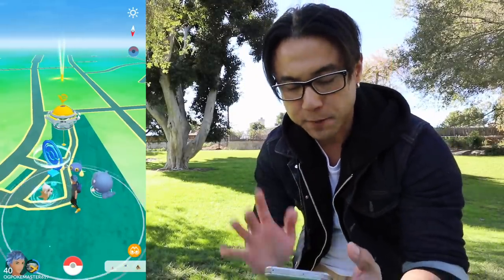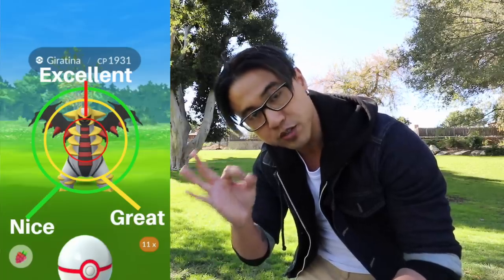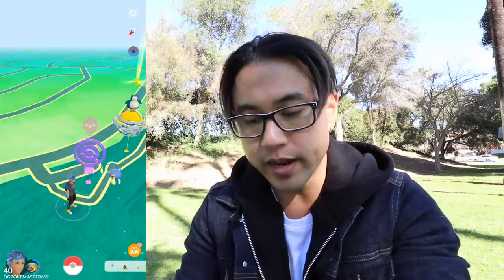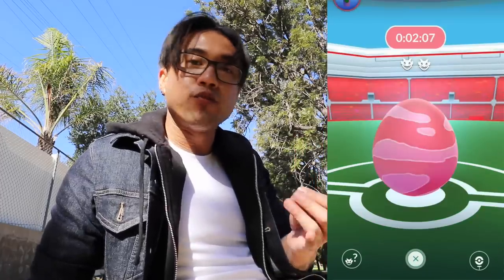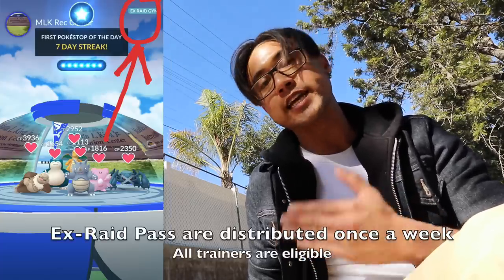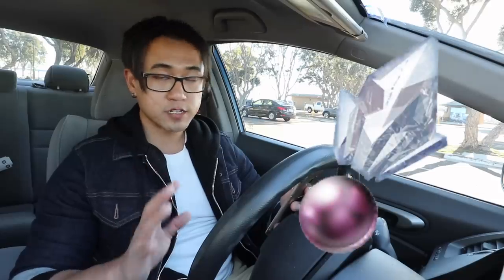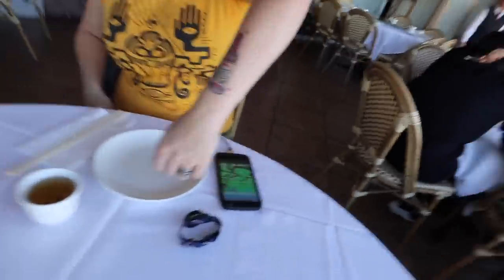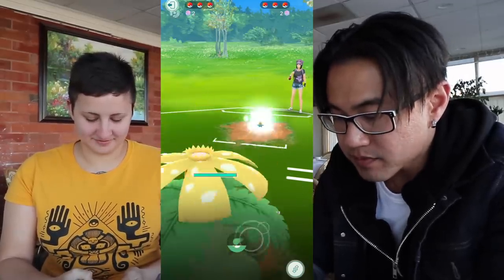HOW TO PLAY POKÉMON GO IN 2019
I explain everything one would need to know about How to play Pokemon go.
How to catch a Pokemon, How to use nearby
Which team to choose and why
Raids and the 3 raid passes needed.
Hatching eggs
Friendship
I.V ,Trading ,Evolving ,Weather , PvP, and lastly, Events.
THE LAST HOT SAUCE - Hot Chili Sauce, 12 Ounce